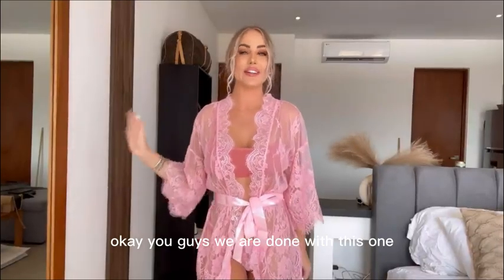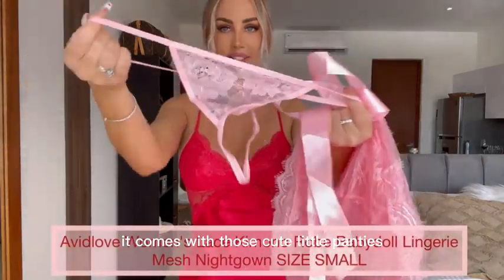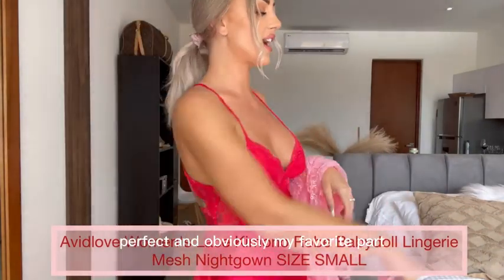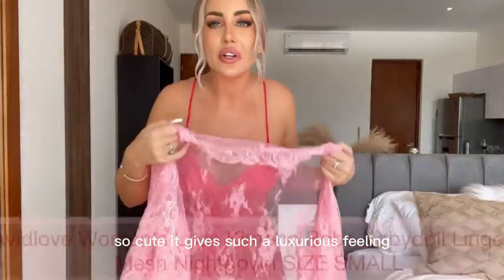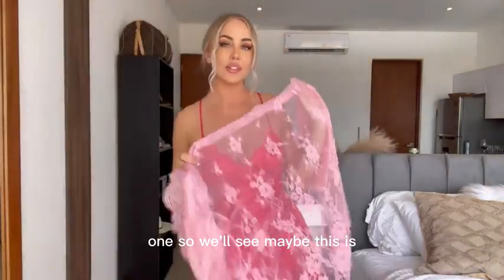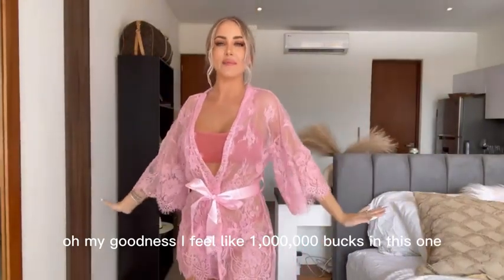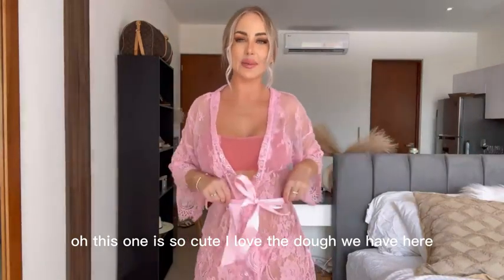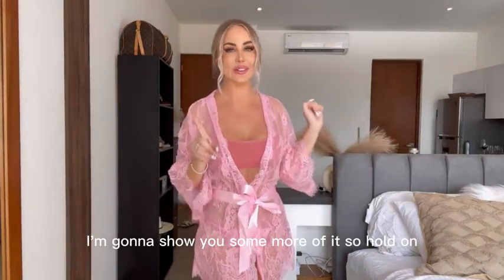Women's Lace Kimono Robe Babydoll Lingerie Mesh Nightgown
Various Occasion:this lace dress can be wear as your lingerie robe/gown on the night,and you can wear it as summer casual cardigan on the day outside, moreover, you can wear as one bikini cover up dress on the beach for trip